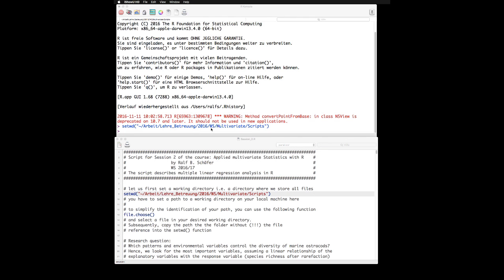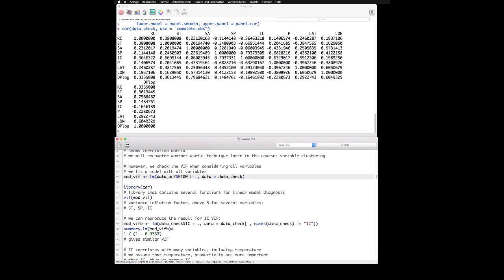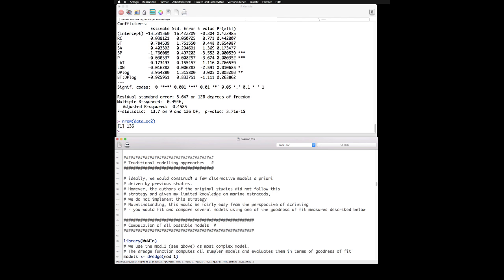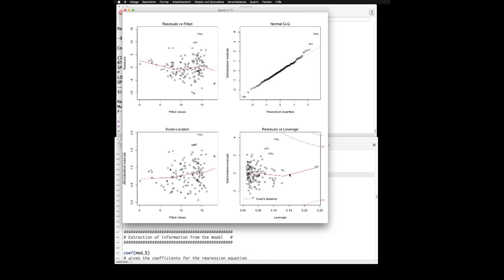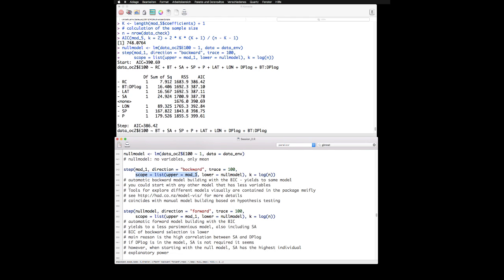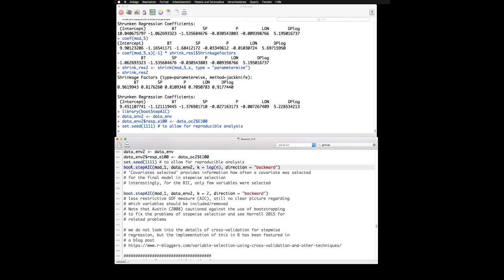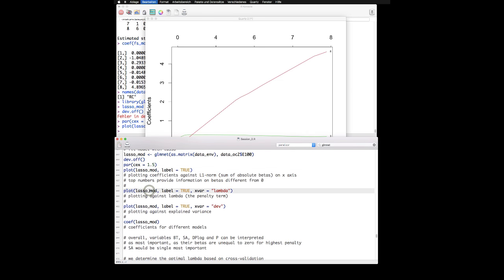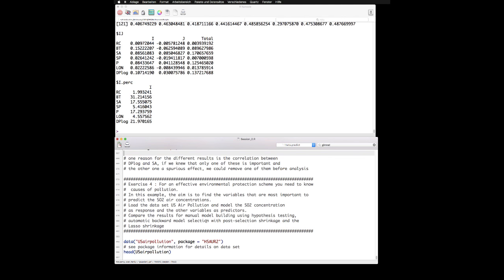Session 2 Applied Multivariate Statistics Multiple Regression R demo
R demo related to the session 2 of the lecture "Applied Multivariate Statistics for Environmental Scientists". University Koblenz-Landau, Campus Landau in Germany, winter semester 2016/17. The topic of this session is Multiple Linear Regression and includes methods and strategies, including modern approaches such as the LASSO.